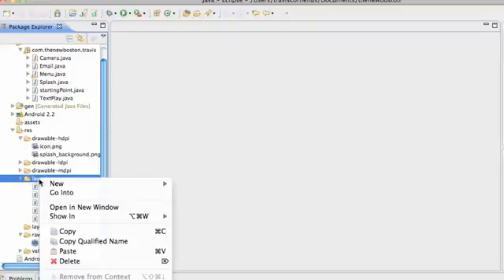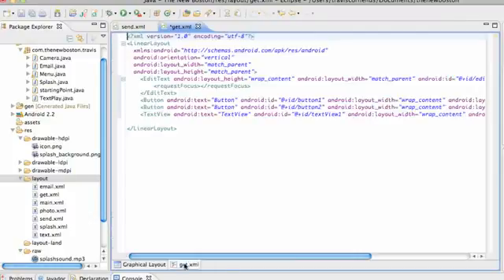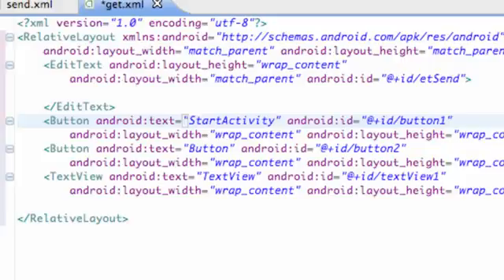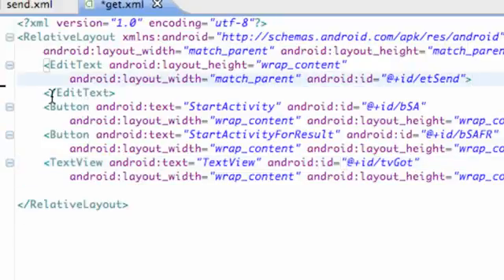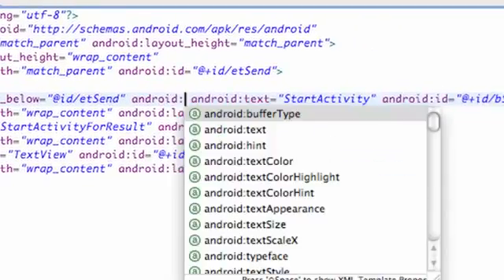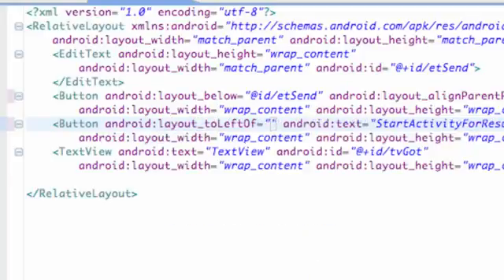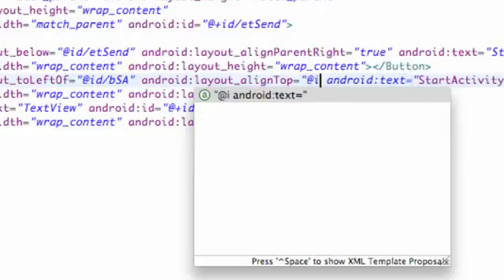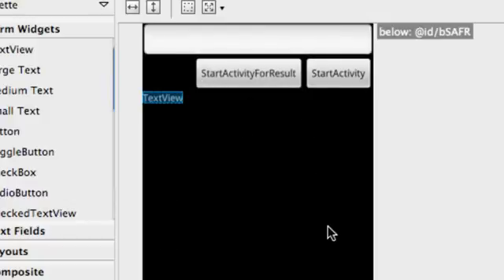Android Application Development Tutorial 44 XML Relative Layout